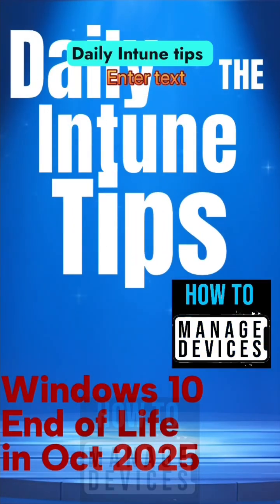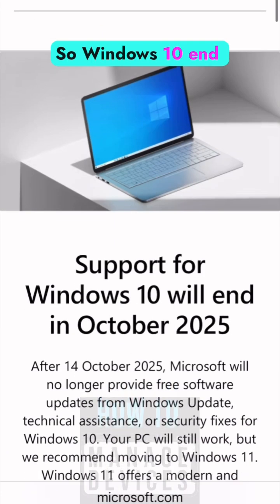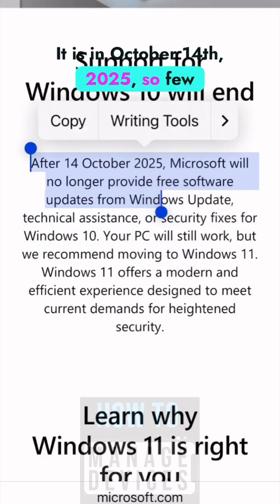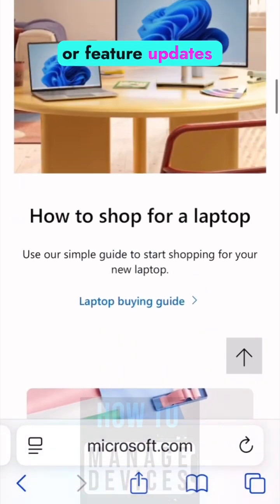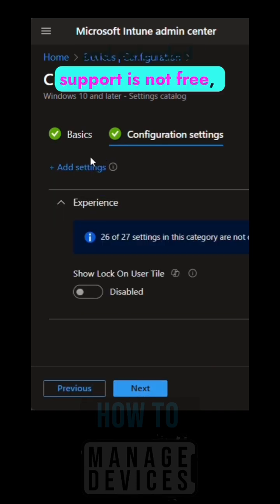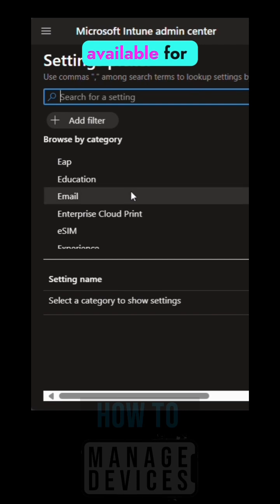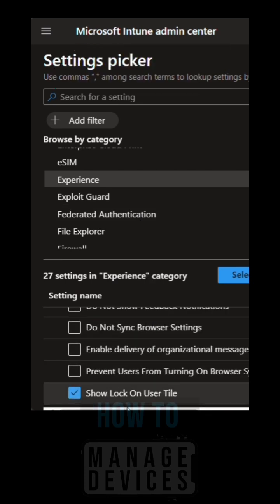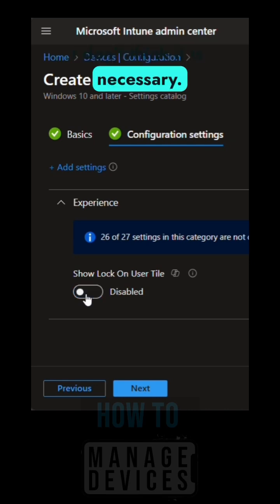Windows 10 End of Support and Intune Policy implications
As a reminder, Windows 10 will reach the end of support on October 14, 2025. At this point technical assistance, feature updates and security updates will no longer be provided. If you have devices running Windows 10, we recommend upgrading them to Windows 11- a more current, in-service, and supported Windows release. If devices do not meet the technical requirements to run on Windows 11, we recommend that you purchase the Extended Security Update (ESU) program or replace the device with one that supports Windows 11.